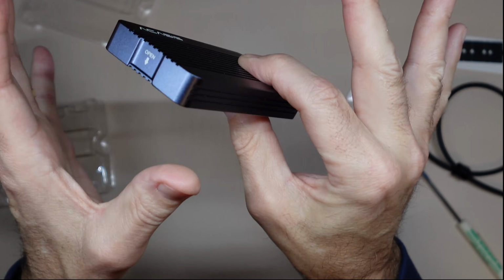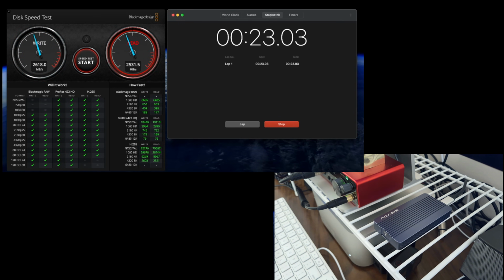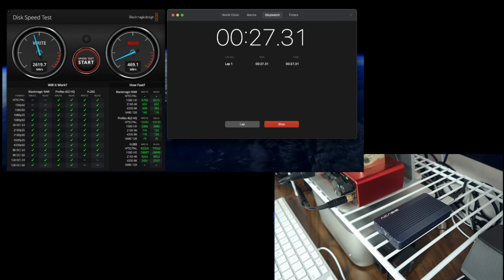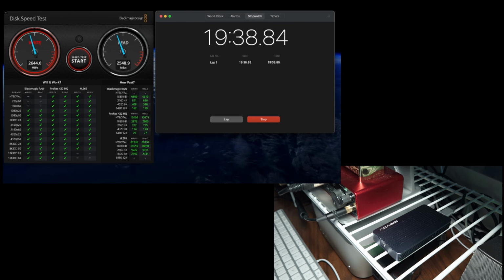ACASIS 40Gbps M.2 NVMe SSD Enclosure And WD-Black SN770 2TB Thermal Heat Test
Acasis 40bps M.2 NVMe and 2TB WD-SN770 4th Gen Thermal ￼Heat Test
ACASIS 40Gbps M.2 NVMe SSD Enclosure
WD Black WD_BLACK 2TB SN770

We Review and Test Items, we provide honest, in-depth reviews to help you make confident purchase decisions. Our team tests products across various categories, highlighting their pros and cons so you know exactly what to expect. Whether you’re shopping for tech gadgets, home essentials, or lifestyle accessories, we’ve got you covered with expert insights and real-world results. Make smarter choices with our trusted reviews!

 • WD-Black SN770
 • 2TB NVMe SSD
 • PCIe Gen4 x4
 • Gaming SSD
 • High-performance SSD
 • Western Digital NVMe

Performance Keywords
 • Read speed up to 5,150 MB/s
 • Gen4 SSD speed
 • Fast load times
 • Low latency
 • Reliable storage performance
 • Energy efficient SSD

Technical Keywords
 • M.2 2280 form factor
 • PCIe Gen 4 interface
 • DRAM-less SSD
 • 3D NAND flash memory
 • TLC NAND
 • Endurance rating
 • Host Memory Buffer (HMB)

Target Audience Keywords
 • PC gamers
 • Content creators
 • High-speed storage
 • Gaming PCs
 • Laptop storage upgrade

Other Relevant Keywords
 • Affordable Gen4 SSD
 • Easy installation
 • Western Digital reliability
 • Heat-resistant design
 • Advanced thermal management

40Gbps Transfer Speed
 • M.2 NVMe SSD Compatibility
 • High-Speed Data Transfer
 • Thunderbolt 3/4 Support
 • USB 4.0 Interface
 • Tool-Free Design
 • Compact and Portable
 • Aluminum Alloy Casing
 • Efficient Heat Dissipation
 • Plug-and-Play
 • Compatible with Windows, macOS, and Linux
 • PCIe 3.0/4.0 NVMe SSD Support
 • UASP Protocol Support
 • Backward Compatible USB 3.2/3.1/3.0
 • Gaming and Video Editing Applications
 • Durable and Lightweight Design
 • LED Indicator for Status
 • SSD Cooling Technology